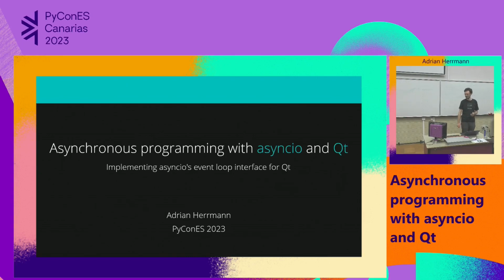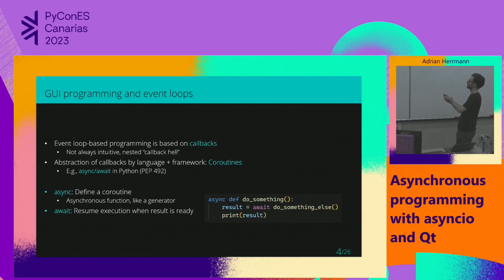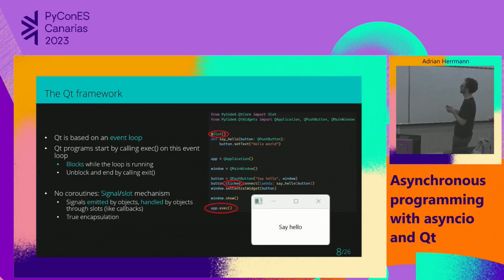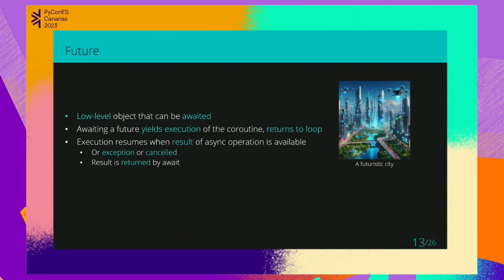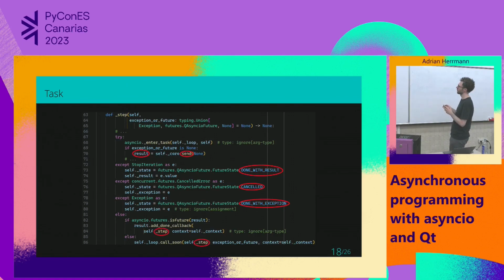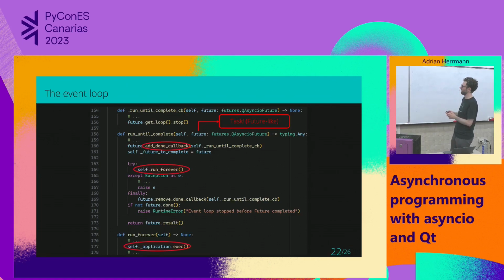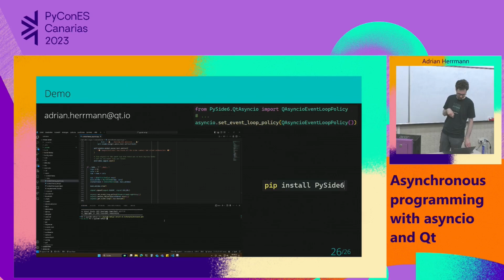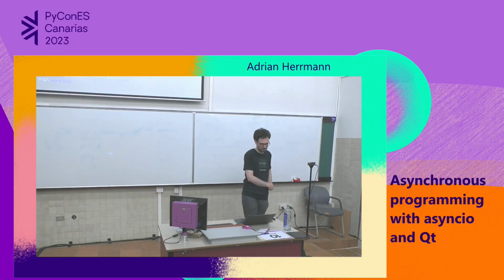Adrian Herrmann - Asynchronous programming with asyncio and Qt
Ponente
Nombre: Adrian Herrmann
Título: Asynchronous programming with asyncio and Qt
Sala: Antequera
Python is a powerful language with a vast ecosystem of libraries for all imaginable use cases, yet developing GUI applications is perhaps a less widespread one. Writing first-class GUI applications in Python is certainly possible, and if you've ever tried to write one and researched GUI frameworks, chances are you've come across PySide, the bridge between Python and the popular C++ based GUI framework Qt. Qt for Python combines the best of both worlds, but the world of Python is more than just a language, and users expect wide interoperability within the ecosystem. Python developers deserve a first-class experience combining a powerful GUI framework with all their favorite and trusted Python libraries.

When it comes to asynchronous programming, asyncio is a household name. It is an established library for Python applications with concurrency and asynchronous I/O, and the de facto standard that multiple other asynchronous frameworks build upon. Like Qt, it is based on an event loop, and it offers an extensive API to implement a custom event loop that applications using asyncio can then leverage. Therefore, it is perhaps natural to combine Qt and asyncio and to leverage their respective strengths, but enabling this in Qt for Python posed some unique challenges - some stemming from asyncio, some from Qt.

This talk explains the principles of event loop-based asynchronous programming and dives into the steps and challenges encountered during the work to enable interoperability of these libraries: Implementing asyncio’s interface for event loops and related classes like Future and Task, based on Qt.